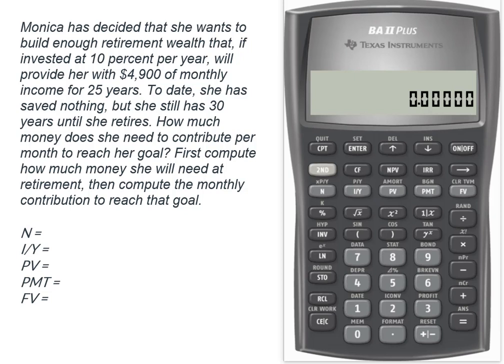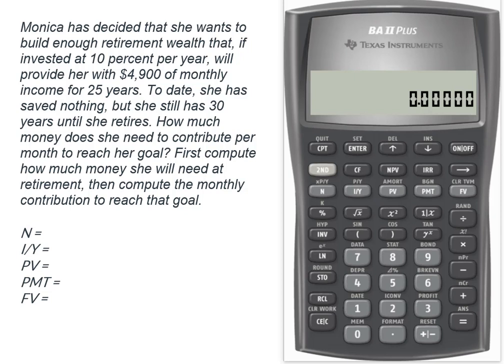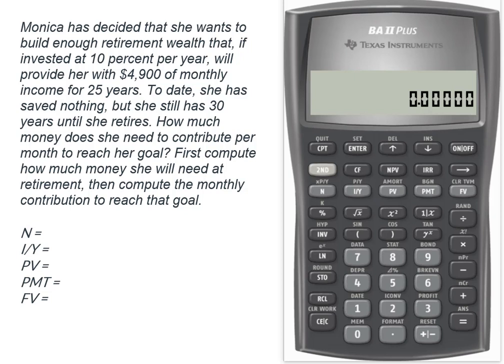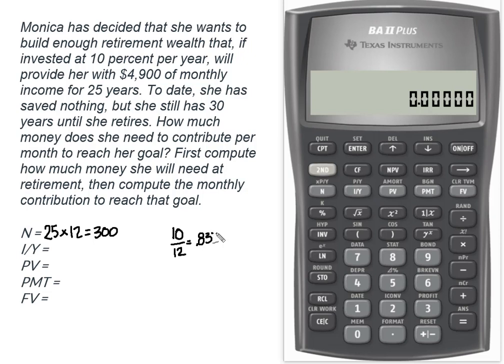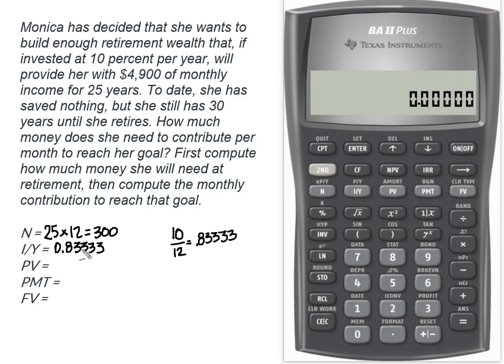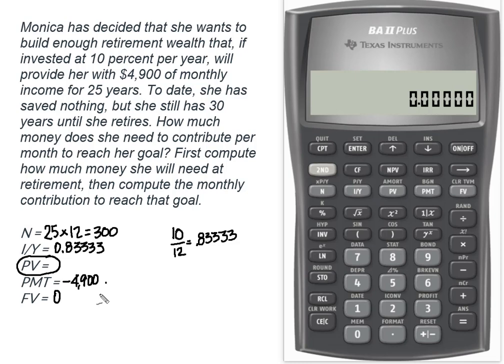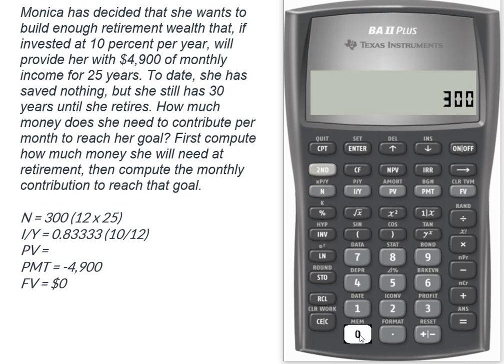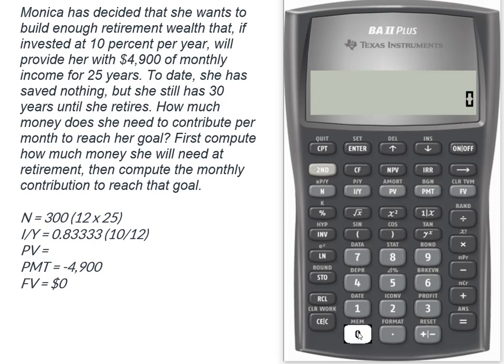Payment Required for Future Amount (Retirement)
This video demonstrates how to calculate the monthly payment required to save enough money (retirement) in order to return a stream of cash flows in the future using TVM and a BAII Plus.